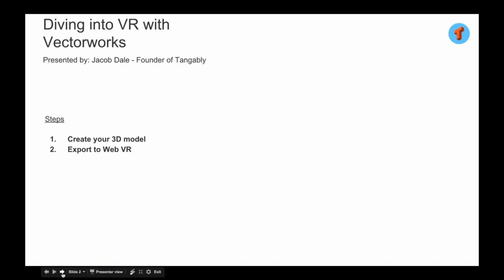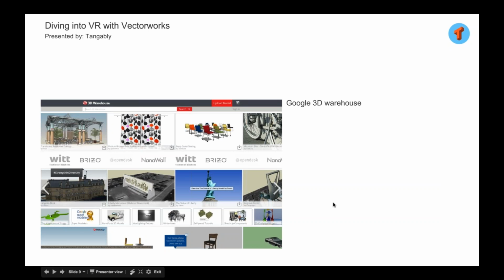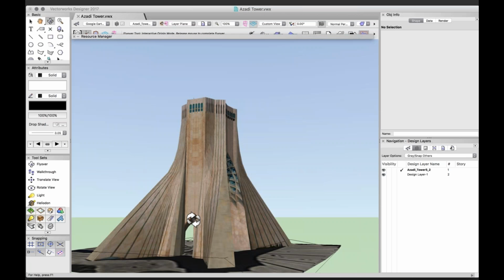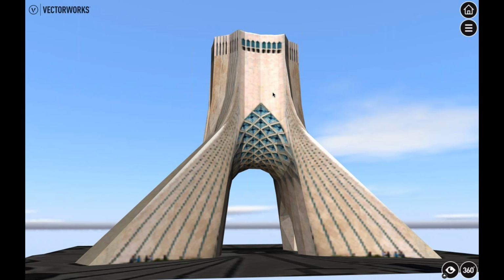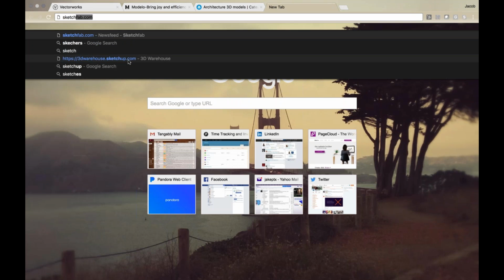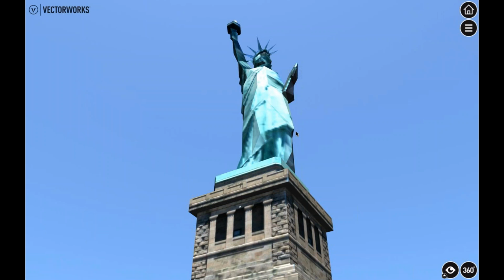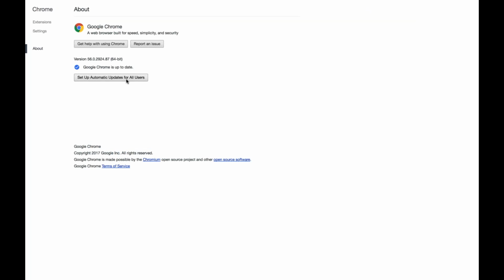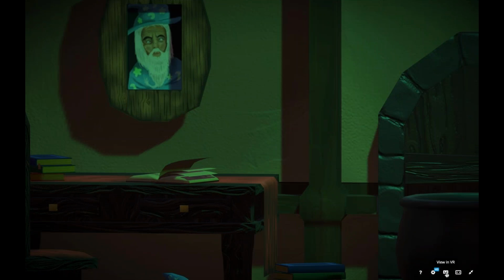Diving into VR with Vectorworks 2017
If your clients have not asked for VR presentations, they will be soon. Don`t get caught with your goggles off. VR is finally becoming main-stream and chances are your clients (or their kids) will have VR hardware in their hands after this holiday season. Join this webinar to gain an understanding of what hardware solutions are available to you today and how to produce VR content using Vectorworks design software. Go for the WOW! Sell your design concepts by presenting them in an immersive world. Using WebVR in Vectorworks Designer 2017 — Digital version and other tools we will explore placing your designs within virtual reach of your most-demanding clients.

Jacob Dale is Founder at Tangably.com. Tangably is a Training & Consulting resource to professional designers and their production studios seeking to maximize their use of Vectorworks. Through Hands-on Vectorworks Training Workshops, Learning Retreats, On-Call Training Support, and Workflow Consulting, Tangably and their clients are constantly pushing the limits of what is possible with Vectorworks design software. Jacob holds a Bachelors of Fine Arts Degree in Entertainment Design from Texas State University and a Masters Degree in Architecture from the University of Texas. For the past two decades Jacob's experience has spanned industries of entertainment design, architecture, interiors, furniture design, and the fine arts. Jacob currently leads the Vectorworks User Groups in San Francisco, New York City, and Santa Monica. Jacob is a repeat presenter for Novedge & Vectorworks.